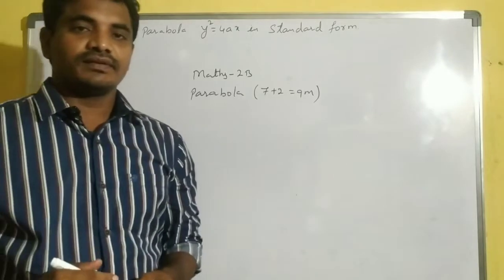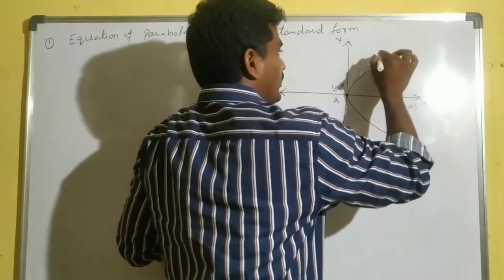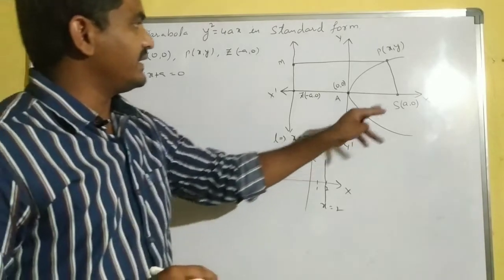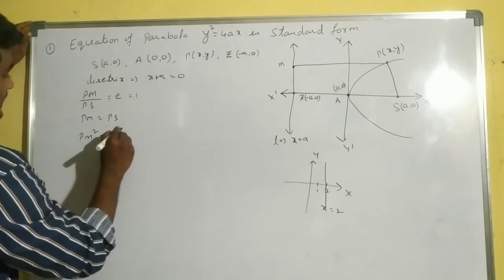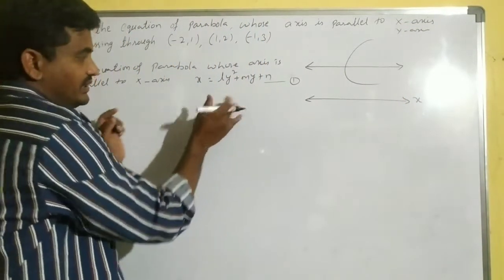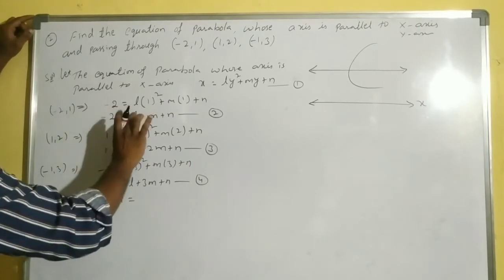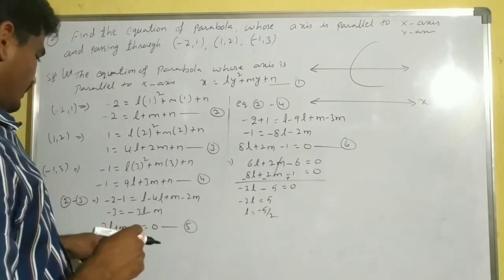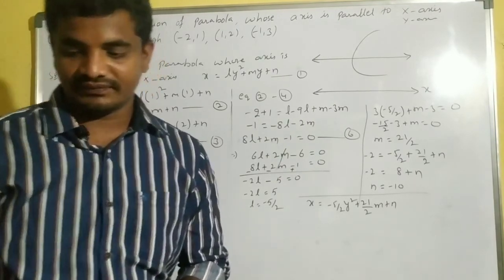Parabola || maths-2B || 7 marks questions || long questions || Class 12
most important questions and answers